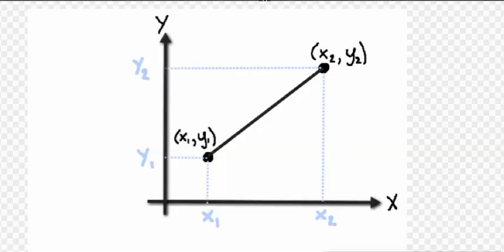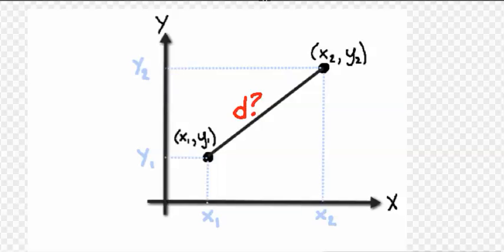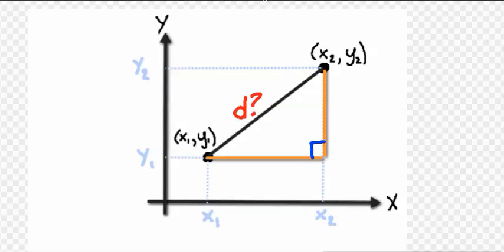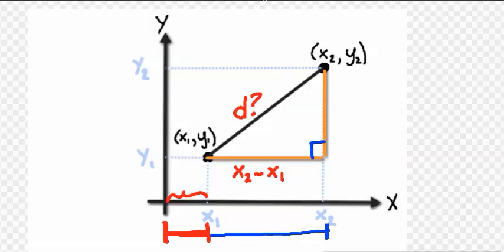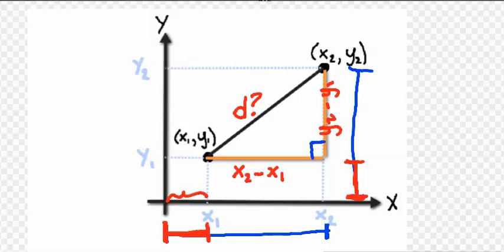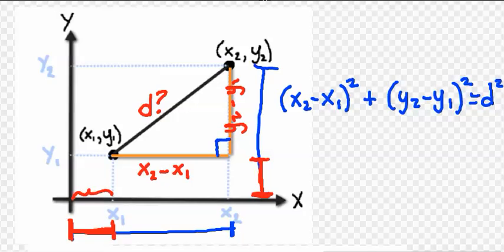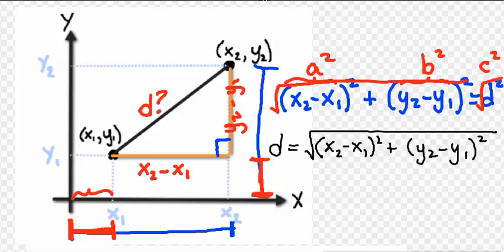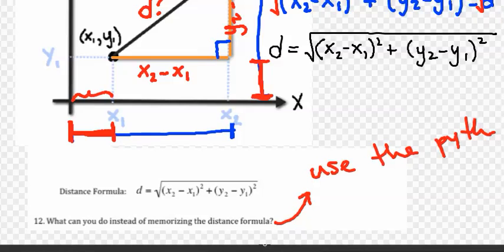GRE 504 Level 4 dist form derivation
Derivation of the distance formula from the Pythagorean Theorem